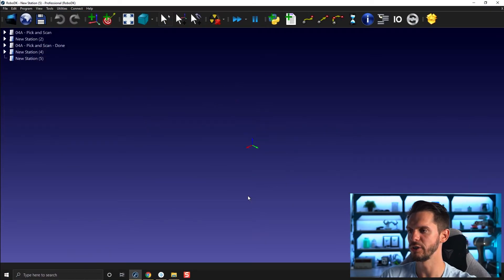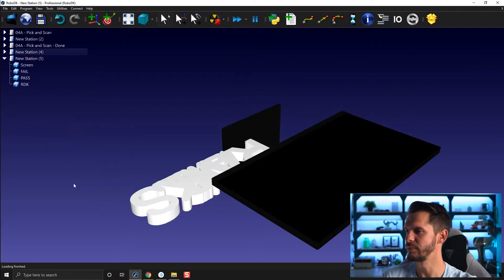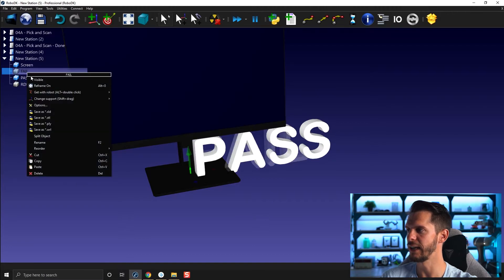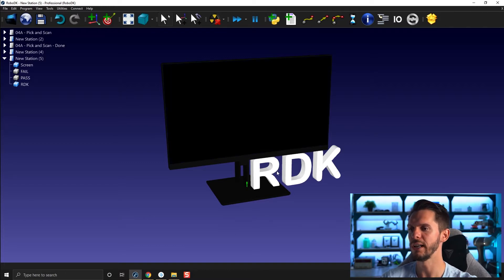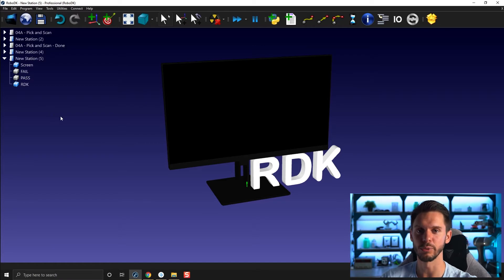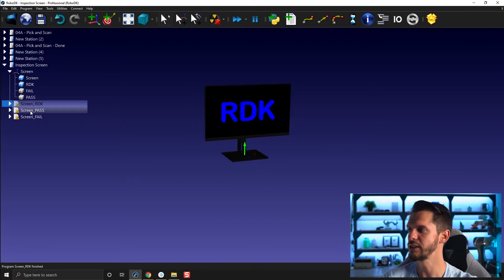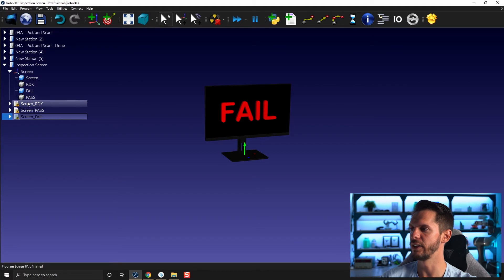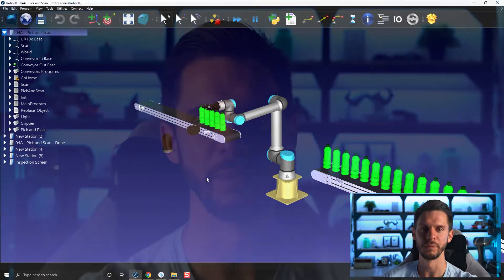Bonus Example - Inspection Screen - Course 4.11 - RoboDK Academy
With this RoboDK video series, you will follow different professional training courses and learn how to take full advantage of the software. In this video, you will use all the new simulation tools you just learned and test your knowledge.

Table of content:
00:00 Introduction
00:08 Open Station
00:51 Tasks
01:25 Result
01:51 Pick and Scan
02:06 Next Video Teaser